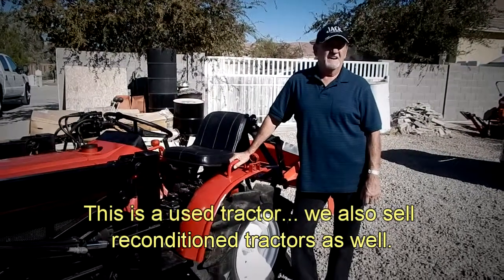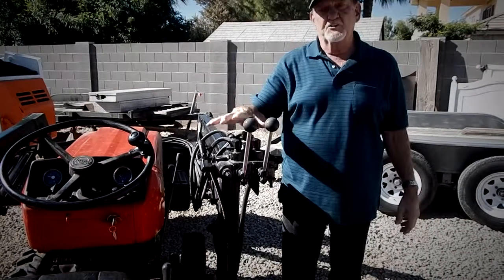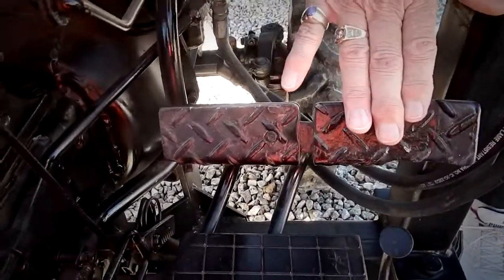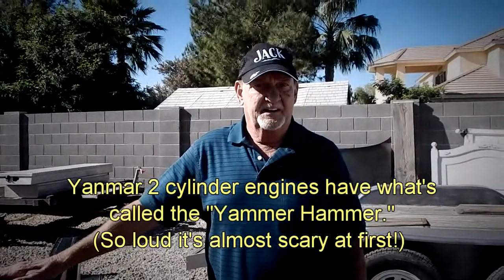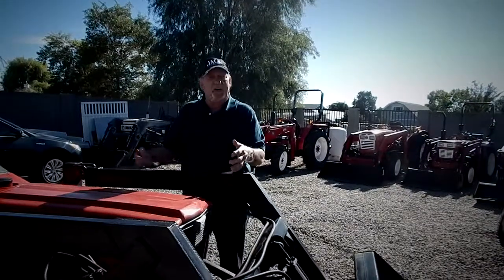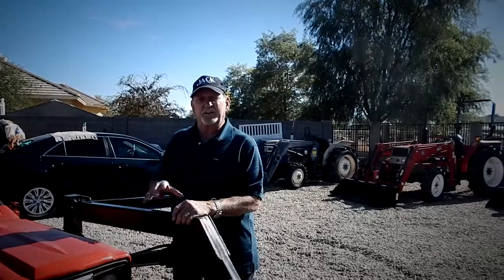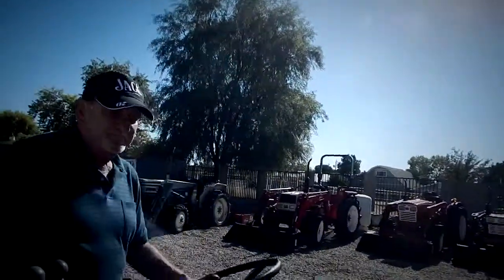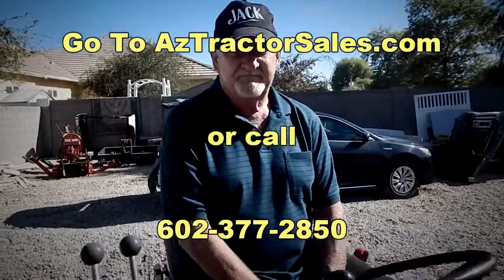General tractor components and usage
Here we discuss the different components of a tractor as well as how to use them.  Some of the things we talk about are the front-end loader, box blade, the engine, transmission and rear end "range lever" gears.

We offer many kinds of compact utility tractors, implements and industrial equipment for sale.  To see what we have to offer, visit us